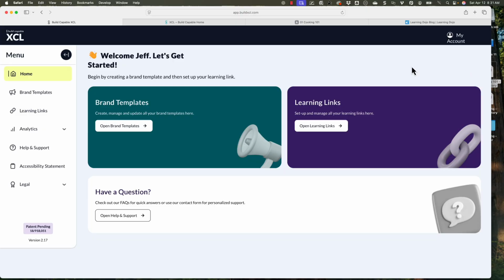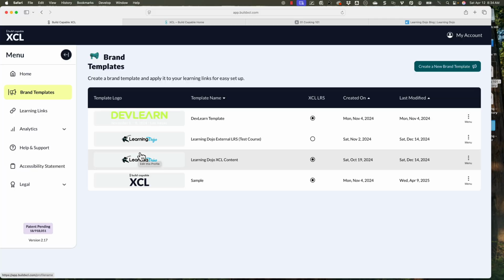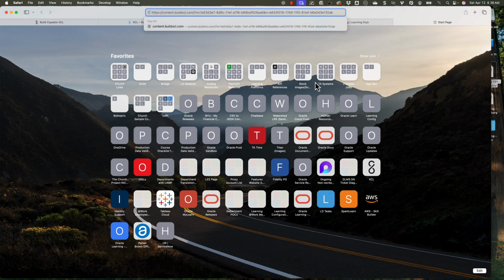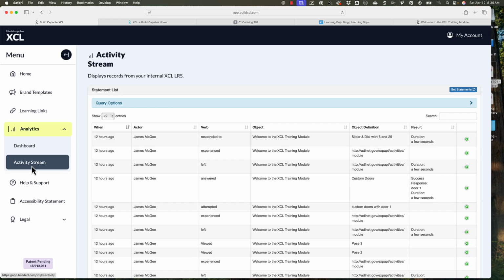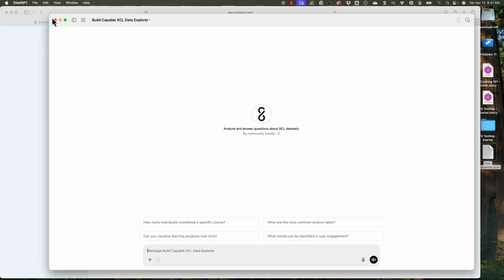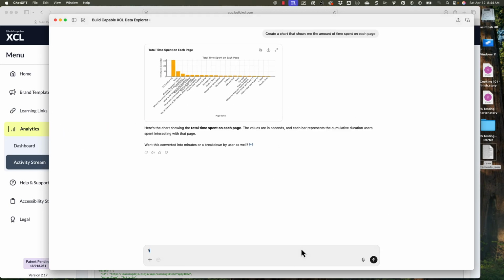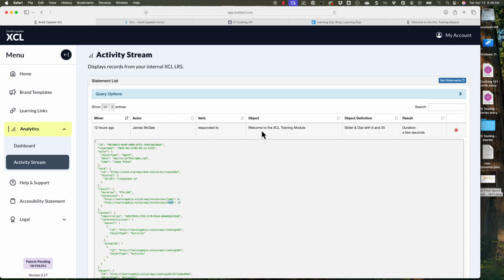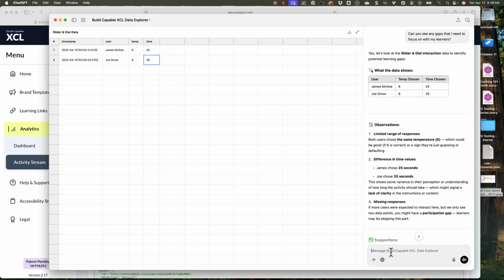Capture Learning Data Using xAPI and XCL (No LMS Needed)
In this video, discover an affordable tool that lets you publish and track your course data using xAPI without needing an LMS. Learn how to upload your content to an AWS site or directly to XCL, generate custom xAPI statements, and analyze the data with advanced reporting tools. Perfect for instructional designers and eLearning developers using Articulate Storyline. Don't miss the insights on leveraging ChatGPT for data analysis and creating comprehensive reports. Check out the links and resources mentioned in the description for more details.

*Chapters*
00:00 Introduction to the Tool
00:49 Overview of XCL and Its Benefits
01:18 Setting Up and Publishing Your Course
02:48 Creating and Customizing Templates in Build Capable
06:22 Exploring and Analyzing Data with XCL
09:31 Using GPT for Data Analysis
13:56 Advanced Data Reporting Techniques
16:46 Conclusion and Additional Resources